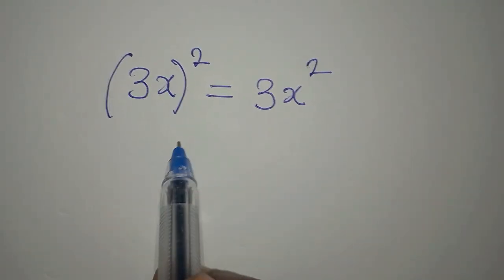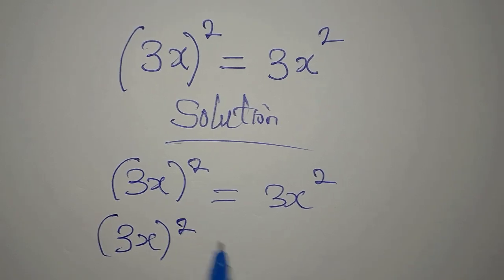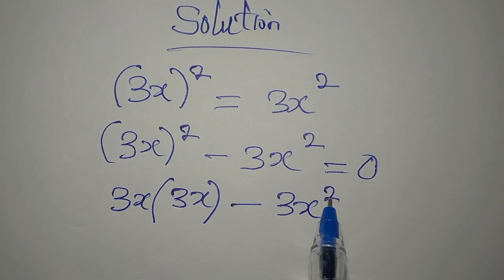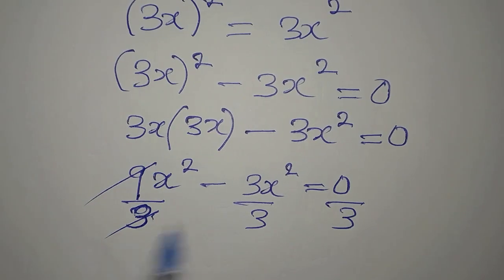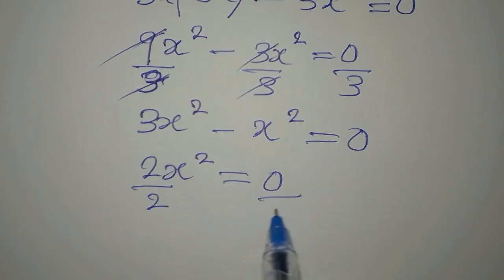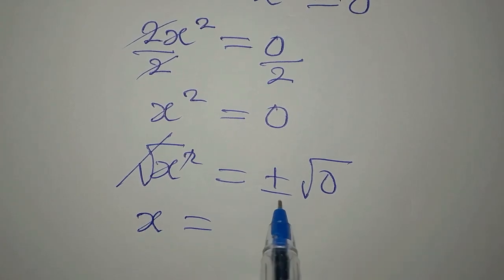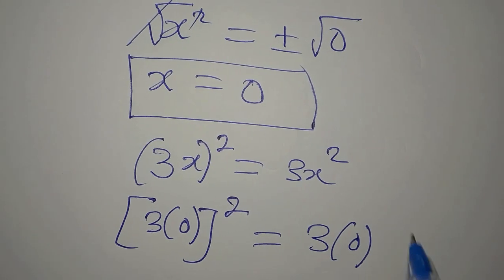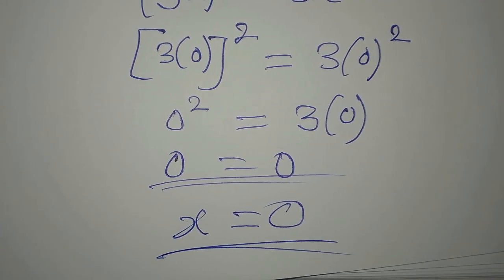Unusual quadratic equation | Olympiad Mathematics trick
This is beautifully and carefully solved for you guys